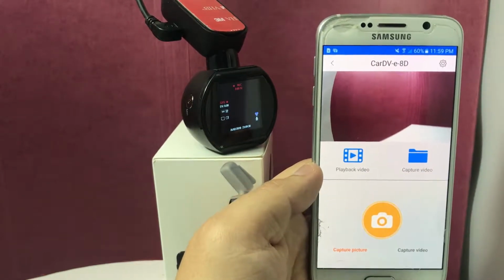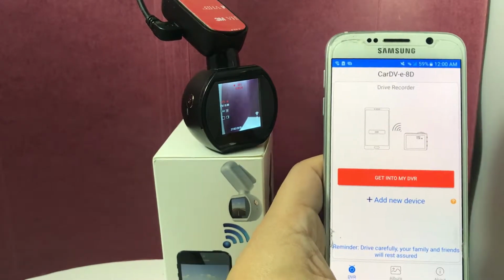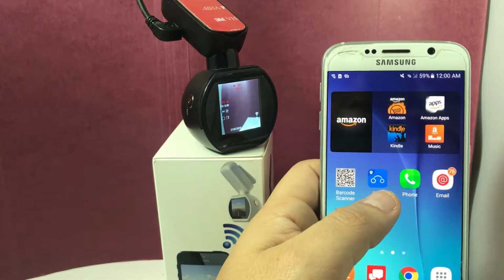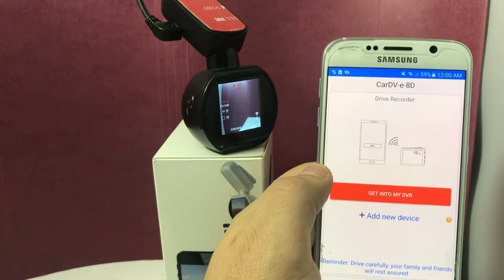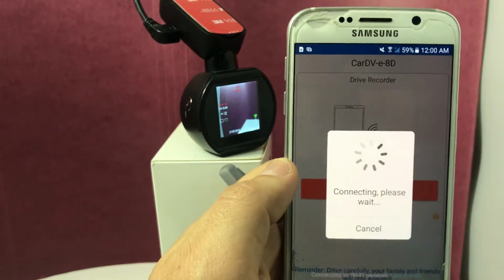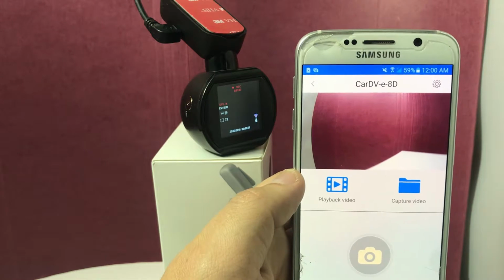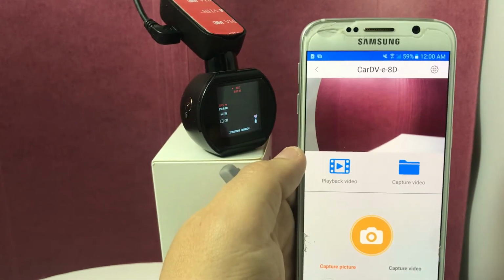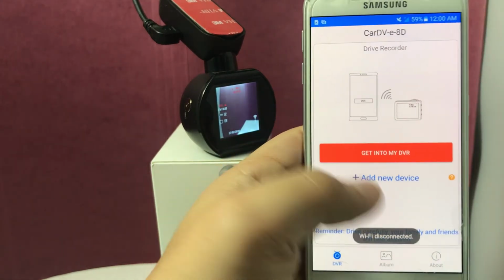How to disconnect and reconnect to wifi on android device